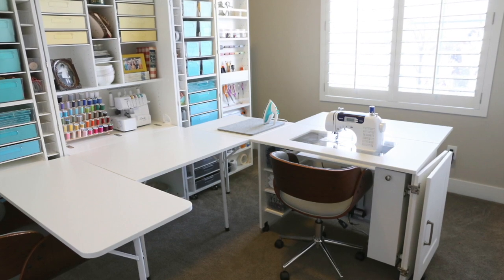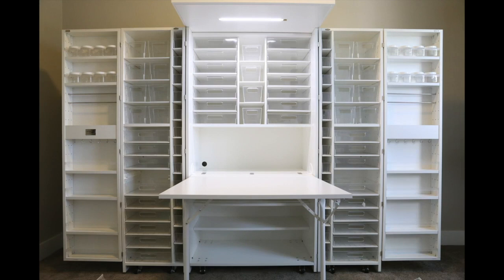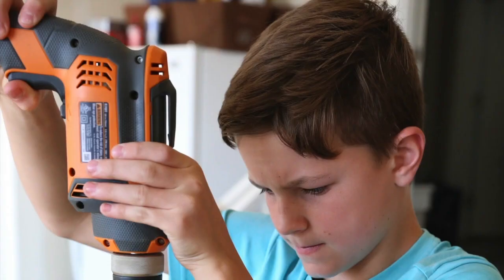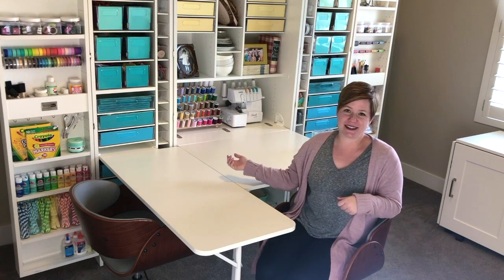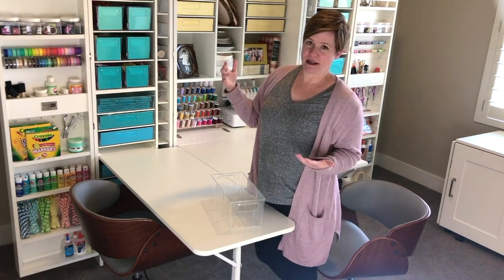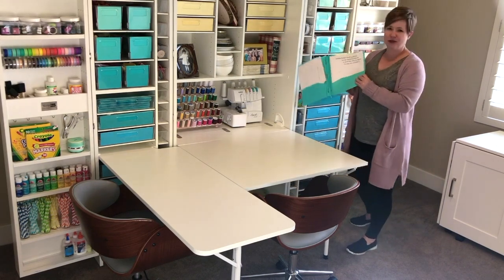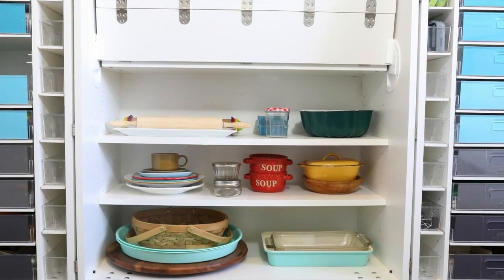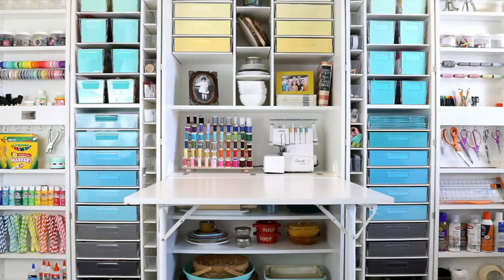Original Scrapbox DreamBox Tour and Review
Let me tell you all about my new DreamBox from The Original Scrapbox! It has completely transformed my craft room. DreamBox tour and review.